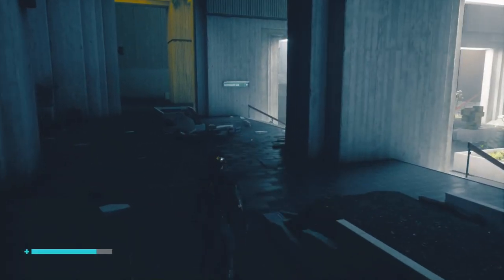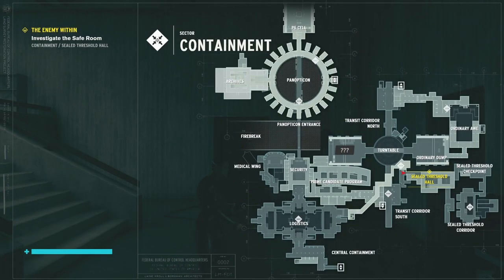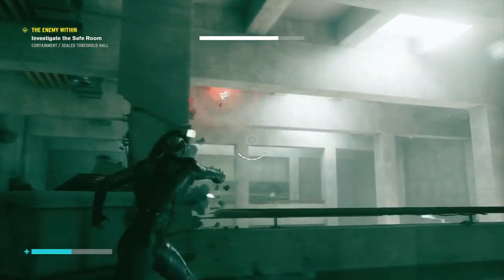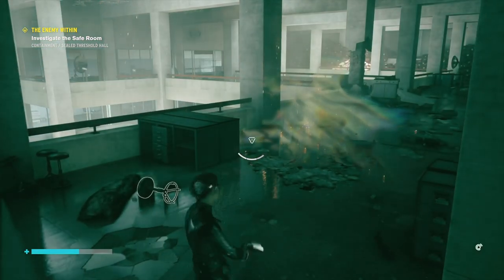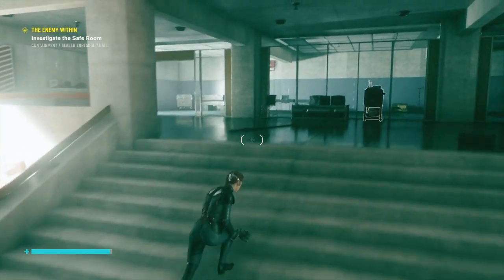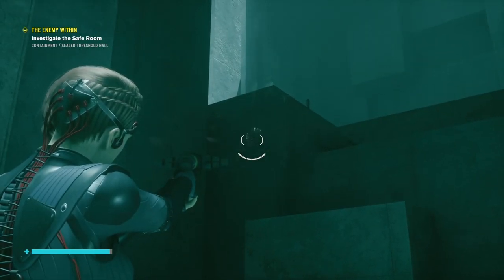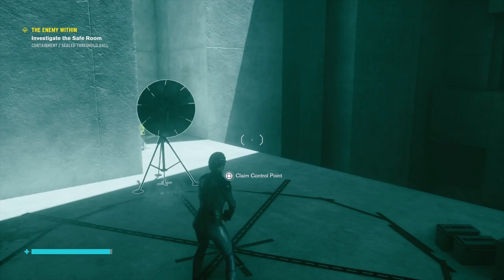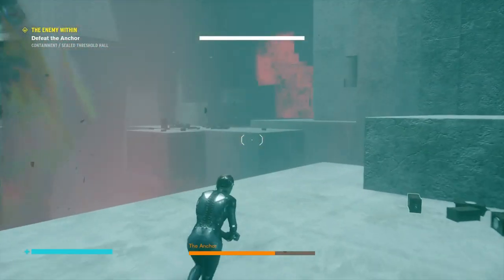PLASMA * Accessing Spirit Body With Sun 🌞 Light And Semen Retention, DNA 🧬 Upgrades | Control PS4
Semen Retention & NoFap Spirituality Motivation & Inspiration! Oh yea & Video Games!

What is the big deal about PLASMA?! LETS TALK ABOUT IT!

PLASMA is the 5th element of nature next to fire, air, water, earth. Plasma energy is now rising from earths core and is being sent down by the sun. Plasma is the purest form of energy and we have plasma in our bodies! 55% of your blood is PLASMA & you have PLASMA in your seminal fluid.

This is true about the semen being reabsorbed into the body if not wasted after 28 days. It also travels back up the spine with the Cerebral Spinal Fluid (CSF) from the pineal gland and pituitary glands from the brain. This is crucial to accessing your brain capabilities. Semen is a long process to create. It takes about 40 days to be exact. It’s 7 stages to make semen. Each stage takes 3-5 days to complete. The stages are Food becomes Chow, chow becomes Blood, then becomes flesh, then turns to Fat, then Fat into Bones, then bones into marrow, then Marrow becomes semen. This is a long process so if you ejaculate one time, you lose up to 6 weeks of nutrition and energy. And you need 6 weeks to rebuild it back up. So if you jerked off 3 times this week, your in a deficit. See my point? Cerebral Spinal fluids from your pineal gland and pituitary glands travel down from your brain down your 33 vertebrae and mix in with your semen. If not wasted, your body absorbs the semen, and the Cerebral Spinal Fluid "Christ Oil" travels back up the spinal to your brain and sits in the hypothalamus and is refined and after 2.5 days and is transmuted, transferred to pineal gland and pituitary gland crystallizing and de-calcifying your third eye waking up parts of your brain that were dormant, and blessing you with insight, wisdom, knowledge. A lot of men are in reserve battery mode and we need at least a year of semen retention to really begin to heal. 🙏

Purchase "CONTROL" On PS4

Purchase "CONTROL" On Xbox one